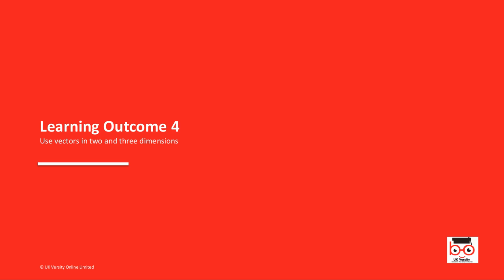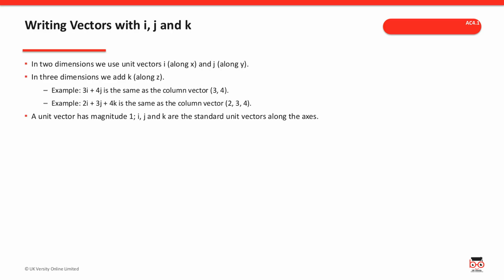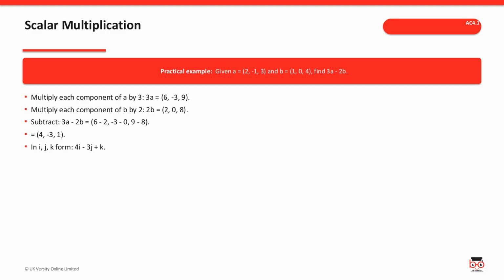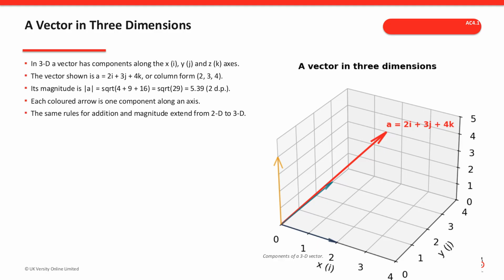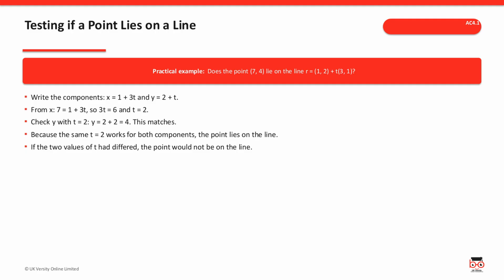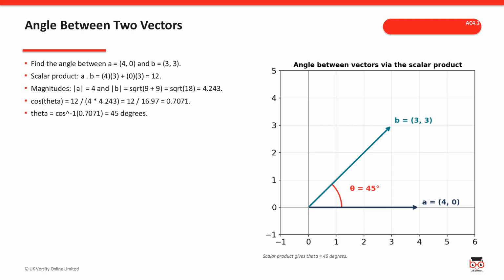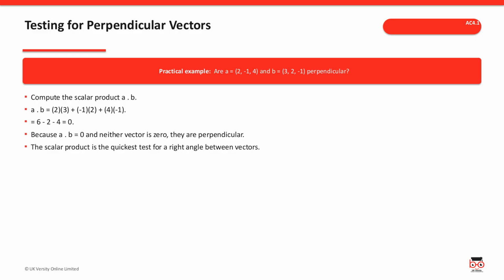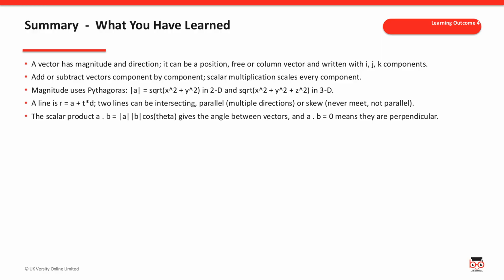LO4 Algebra, Geometry and Sequences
"Use vectors in two and three dimensions. This lecture is part of the Algebra, Geometry and Sequences unit of the Ascentis Access to HE Diploma (Computing) from UK Versity.

Unit: Algebra, Geometry and Sequences
LO4: Use vectors in two and three dimensions

In this session we cover:
• A vector has both size (magnitude) and direction, unlike a scalar which has size only.
• Types of Vector
• Writing Vectors with i, j and k